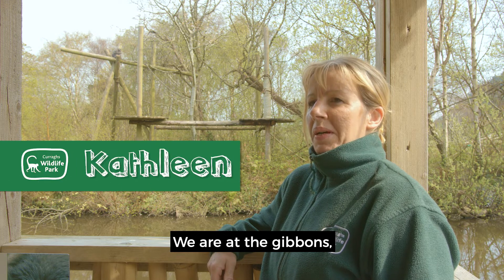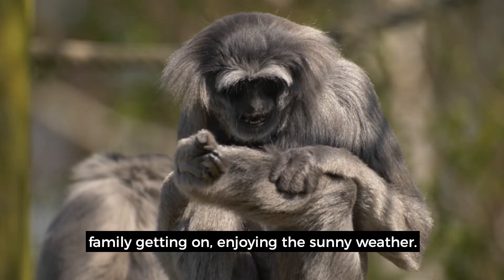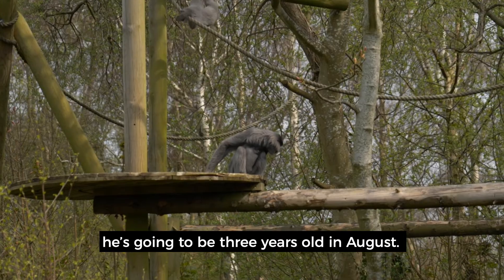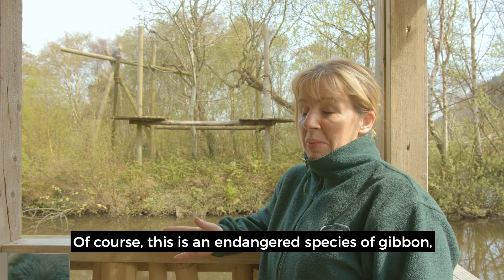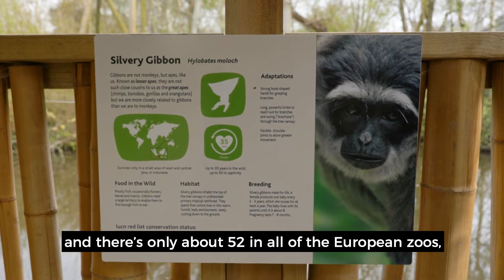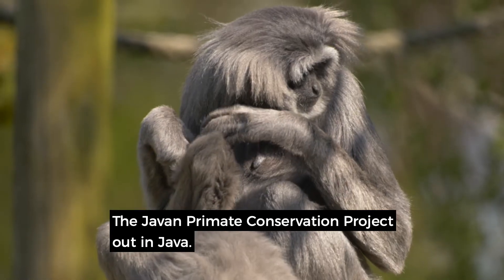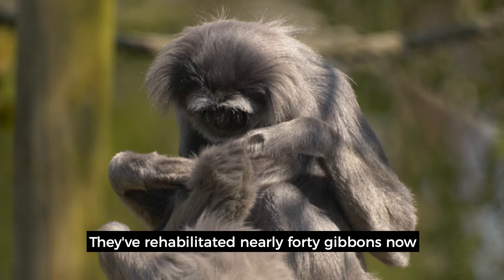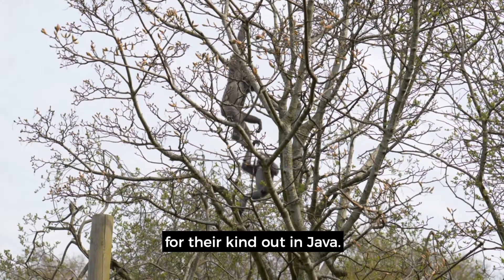Since you can’t visit the Wildlife Park right now, we’re bringing the ZOO to YOU!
This week we have opened our virtual gates to bring the zoo to you.

Today manager Kathleen tells you all about the Park's endangered silvery gibbons.

The staff and volunteers are looking forward to welcoming you all back after this is all over, but until then, sit back and enjoy a little reminder of life at Curraghs Wildlife Park.